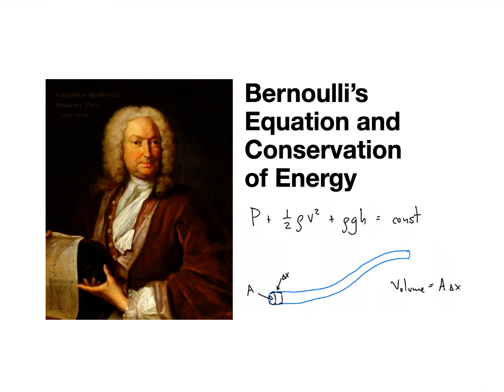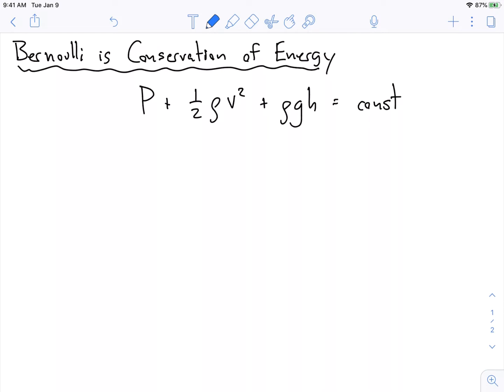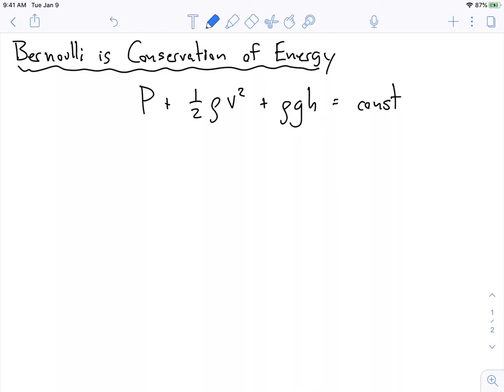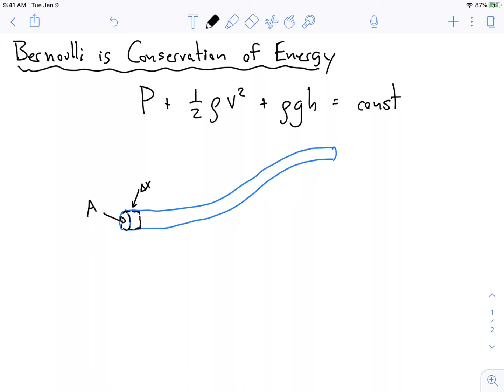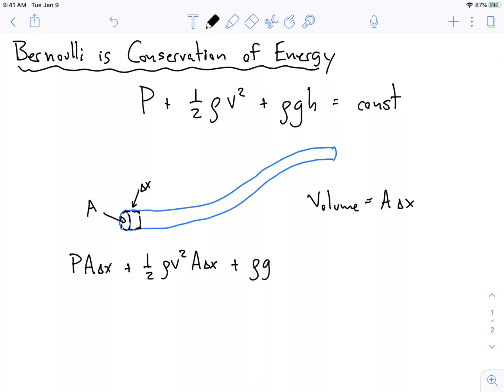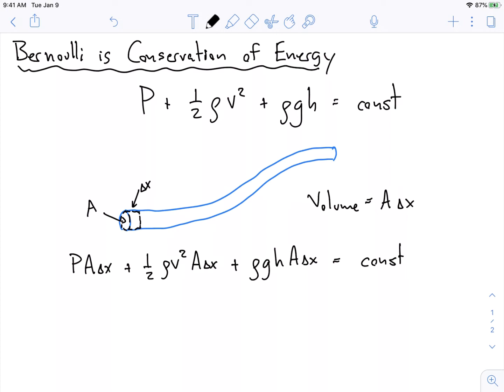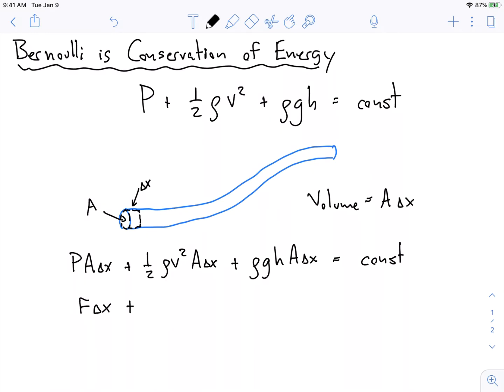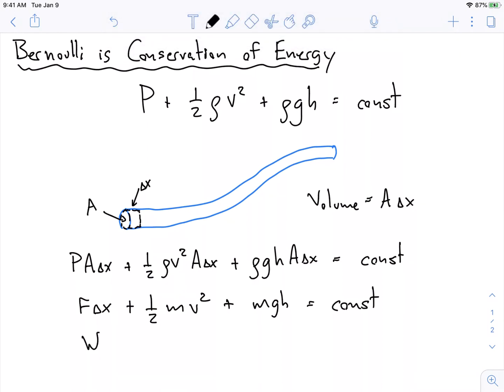Bernoulli's Equation and Conservation of Energy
We show that we can relate the terms in Bernoulli's equation to terms that are familiar in conservation of energy. This is not a real derivation, or very rigorous. The sole purpose is to illustrate the physical meaning of each term in Bernoulli's equation by relating it to something familiar in conservation of energy.